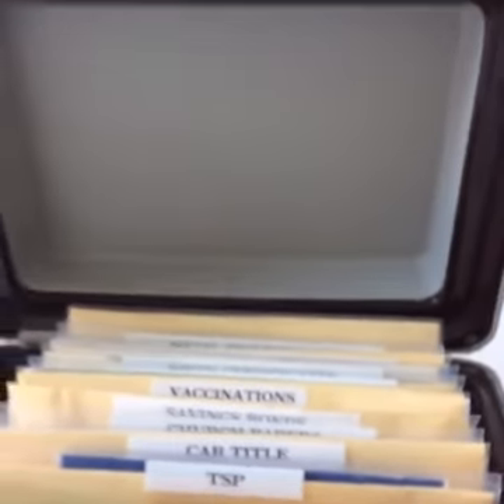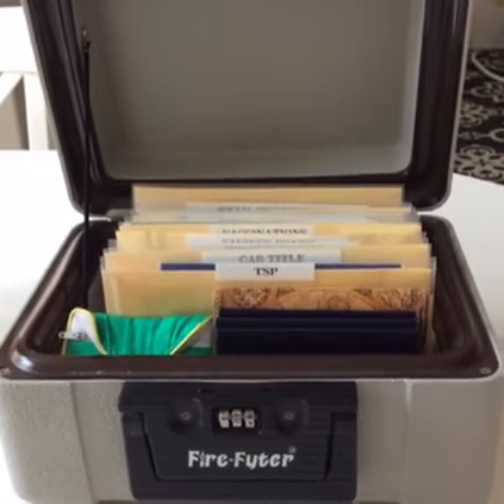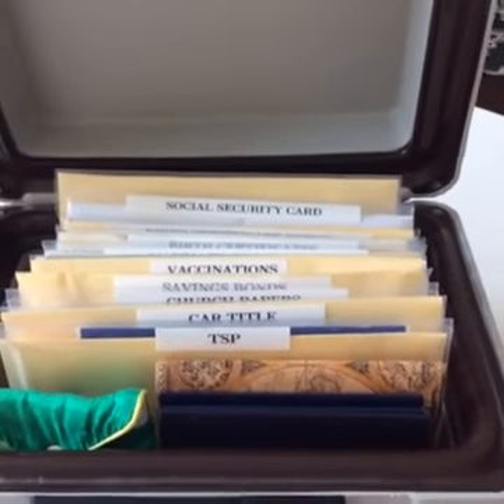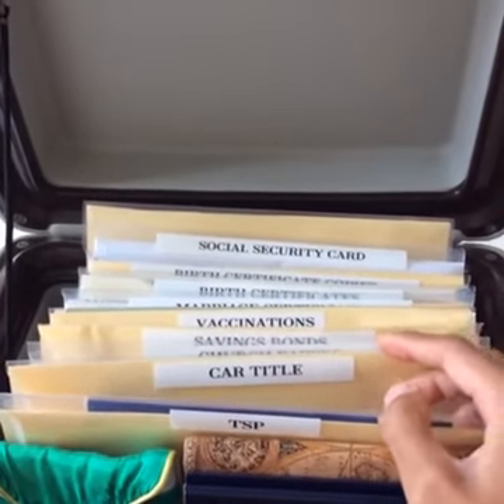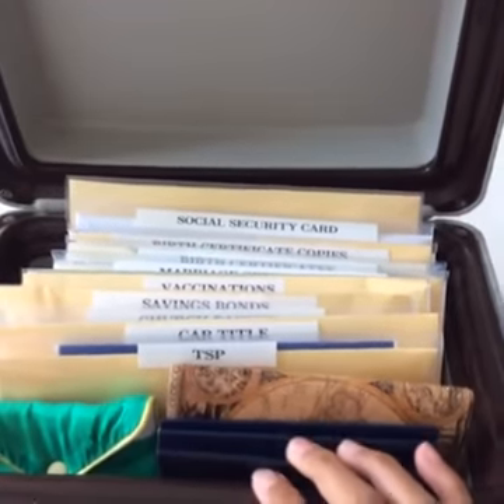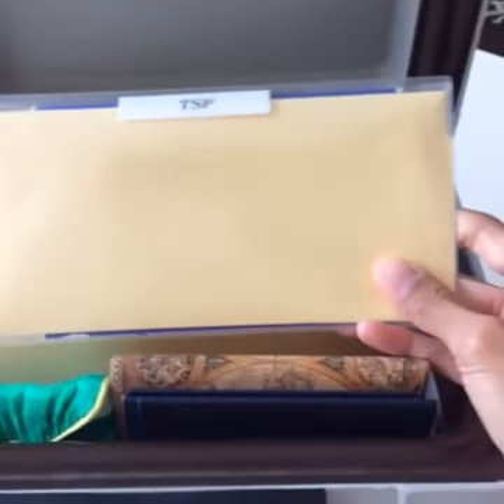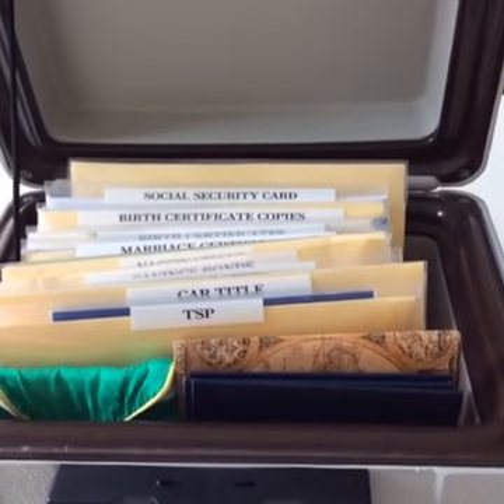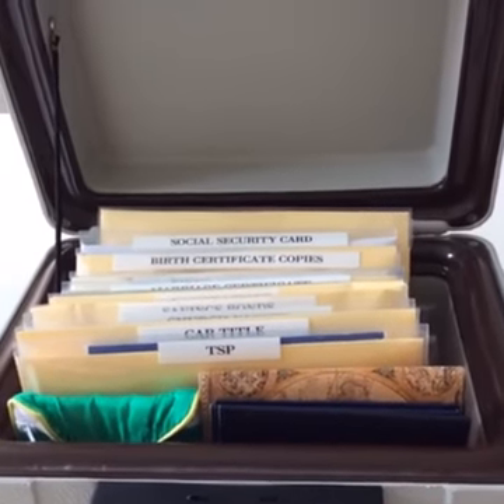Welcome To My House Tour - How to Keep Important Documents Organized and Safe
People have been asking to see what my home looks like as a Professional Organizer, so I am going ‪#‎live‬ on the Master Organizing Facebook page every Friday at 12pm PST to show you! Want to see and get organizing tips on a particular space? See you then!

Questions? Comments?